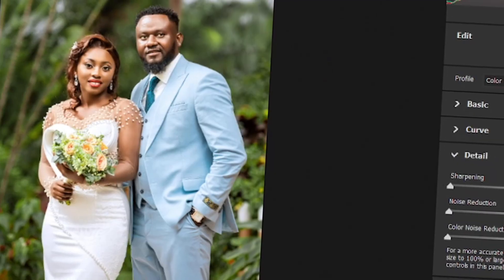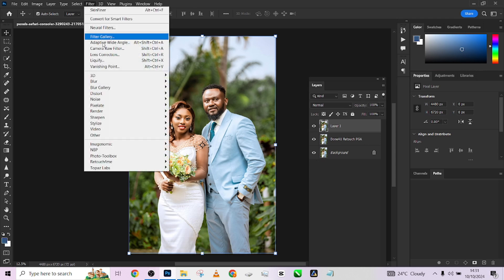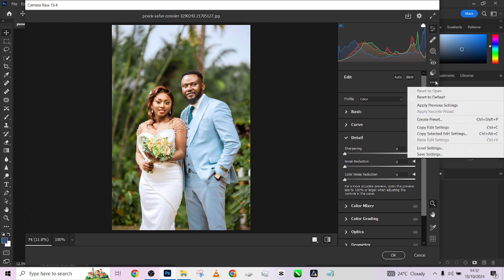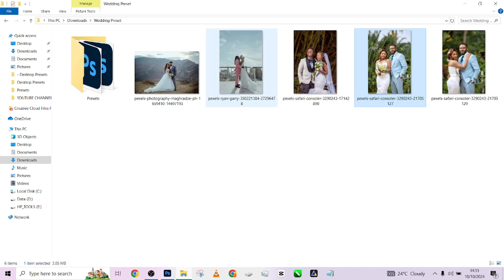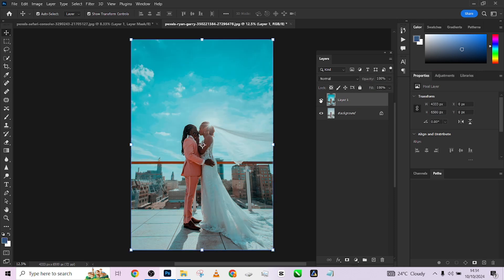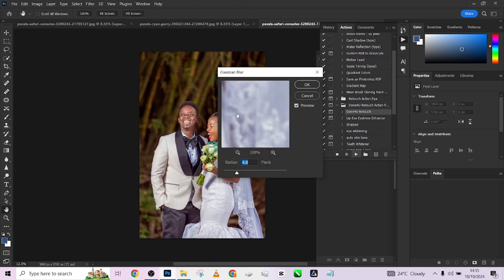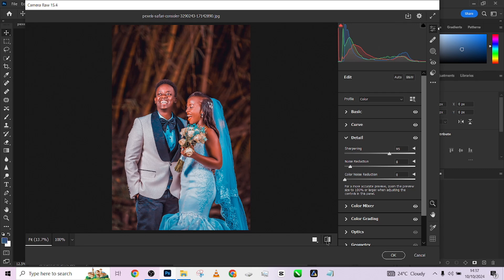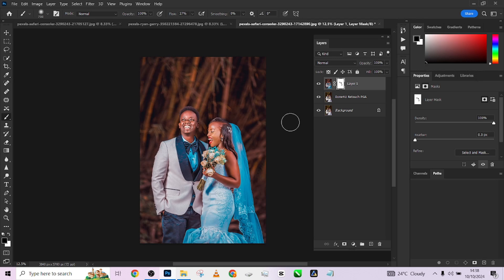Faster Way to Edit & Color Grade Wedding Photos In Photoshop – Save Hours Instantly!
Faster Way to Edit & Color Grade Wedding Photos In Photoshop – Save Hours Instantly! In this video, you will learn how to speed up your workflow and achieve stunning results with professional-grade techniques. Whether you’re a beginner or an experienced photographer, mastering this faster way to edit and color grade wedding photos in Photoshop will transform the quality of your images and save you valuable time. Say goodbye to tedious editing processes and discover how to bring out the best in every wedding shot effortlessly. Watch the video now to elevate your skills and make every wedding photo look like a masterpiece with minimal effort! Don't miss out on expert tips, shortcuts, and the best tools to make your editing process faster and more efficient.